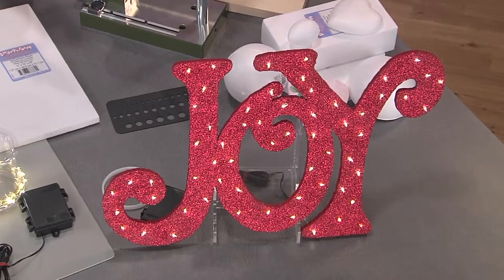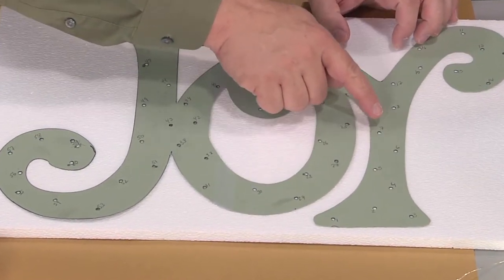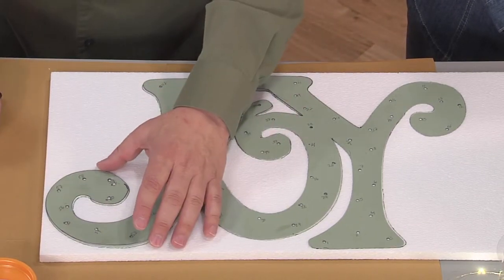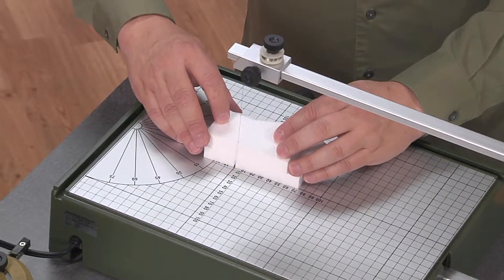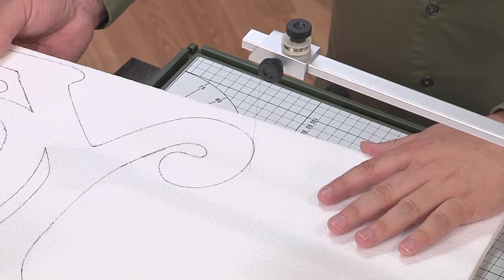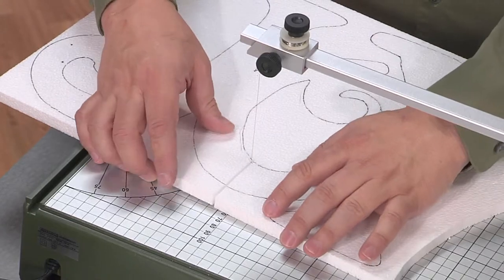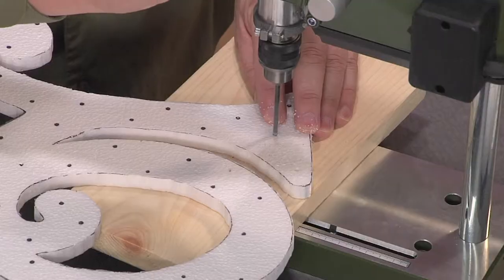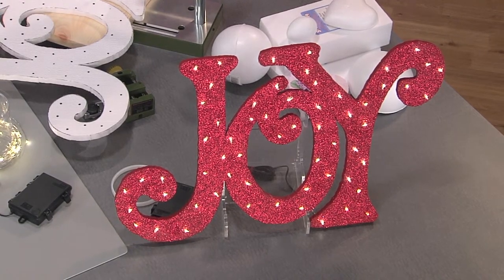PROXXON - Scrapbook Soup - 512 4 JR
Tool expert Joe Rotella lights up lettering with twinkling lights using PROXXON tools.
As seen on Scrapbook Soup Public Television show.